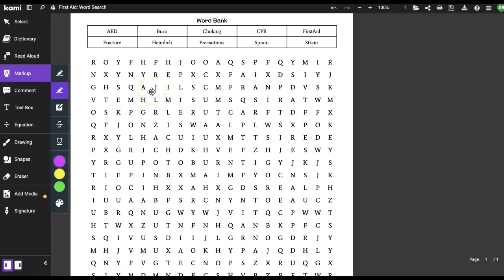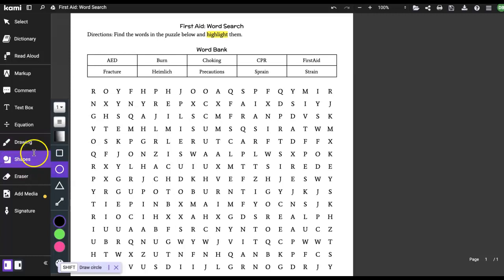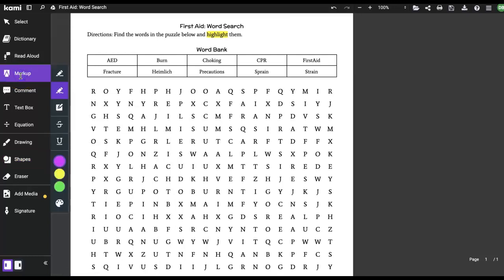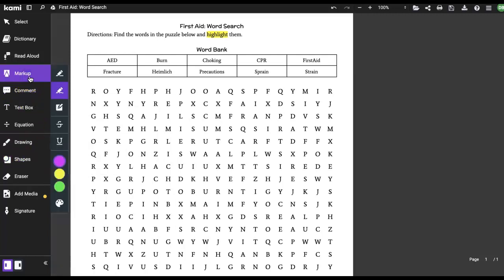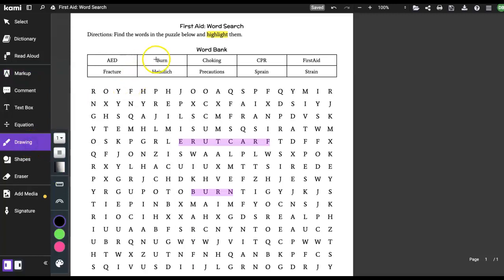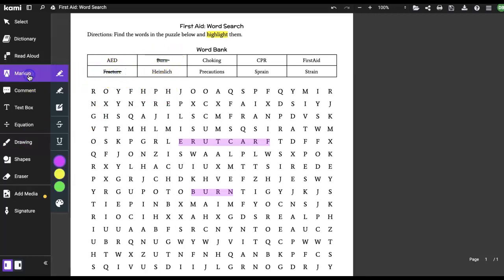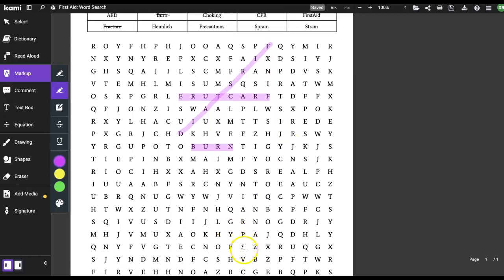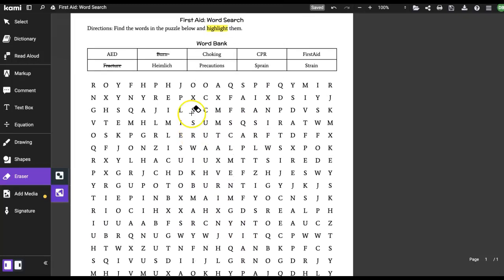Kami Word Search